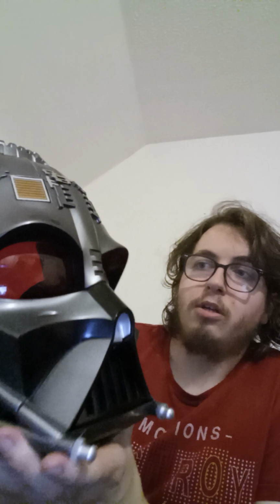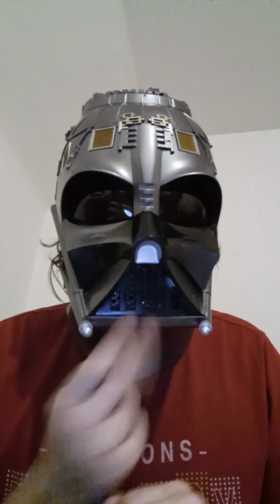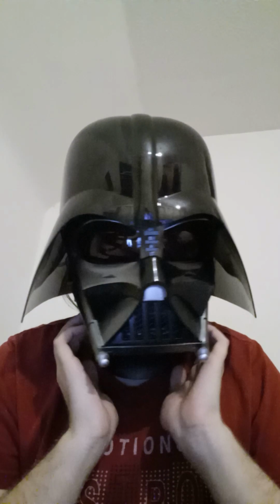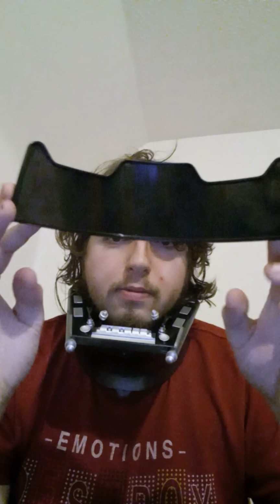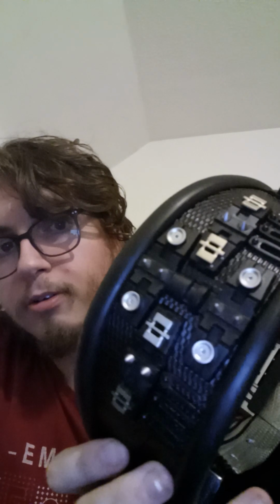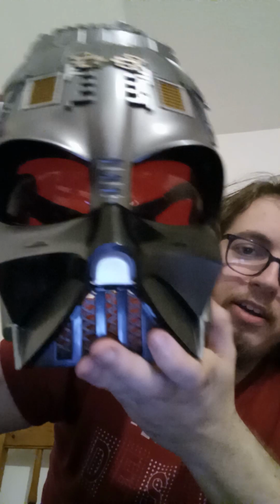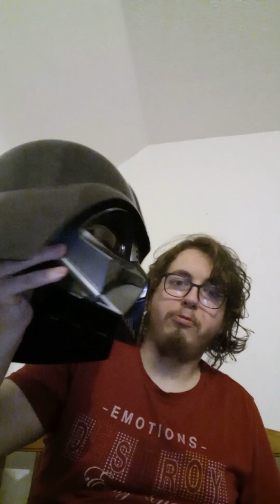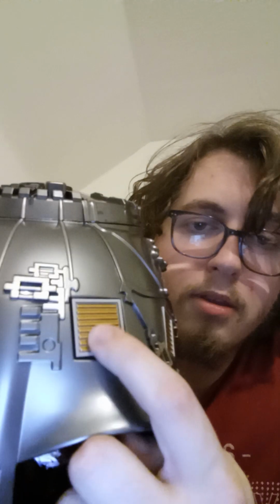star wars black series Darth Vader helmet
the new star wars black series Darth Vader helmet from Kenobi